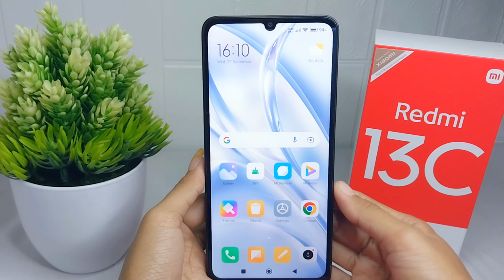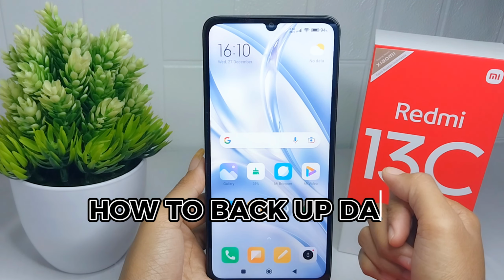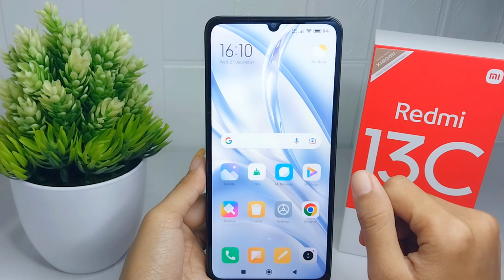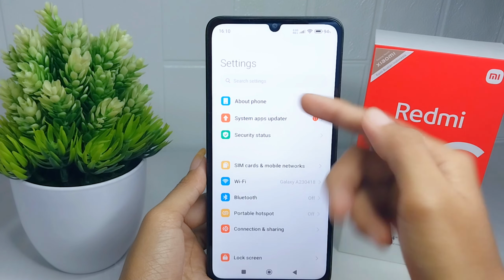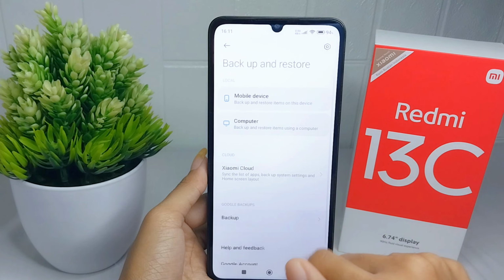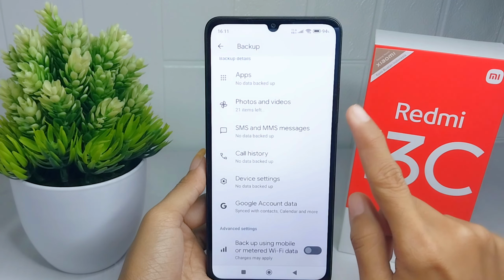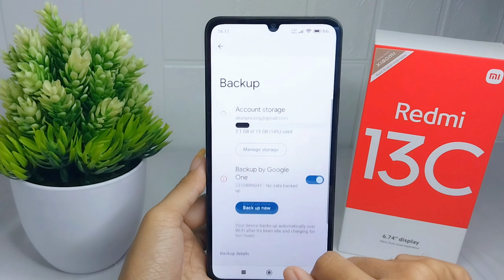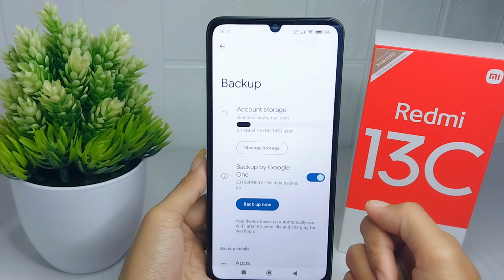How to Backup Data to Google Drive On Redmi 13C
This tutorial deals with search:
how to backup data to google drive on xiaomi redmi 13c
how to backup data to google drive redmi 13c
backup data to google drive redmi 13c.